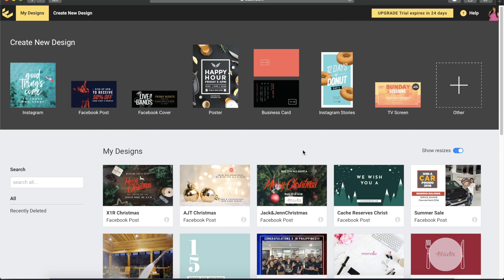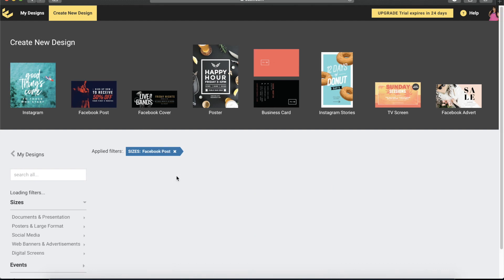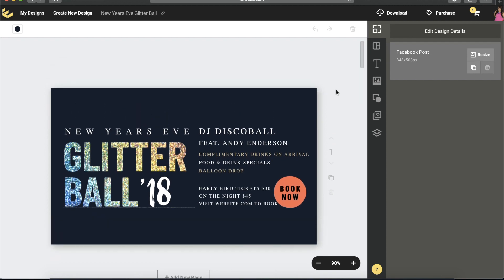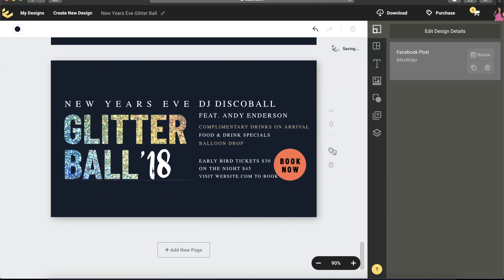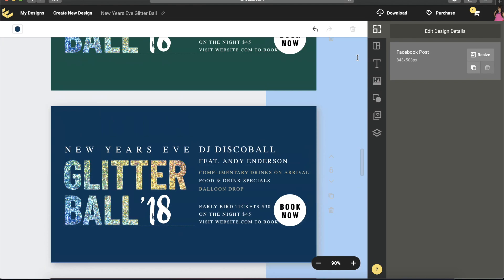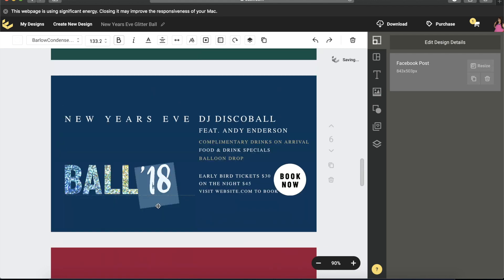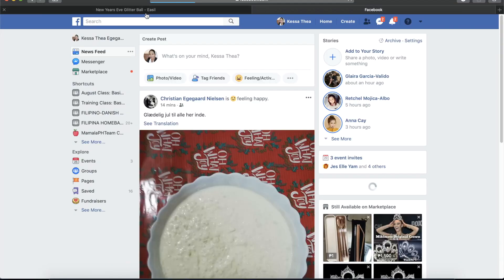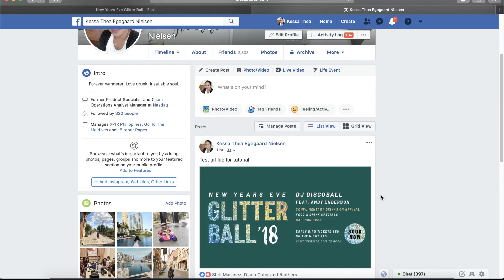How To Create GIF Using Easil (Blinking Text and Background) | LEARNWITHKT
Welcome to LearnWithKT where I share one of my first love which is graphic design. If you have questions, please do let me know. Be sure to watch in HD.

In this video, I shared how to create GIF file (blinking text and changing background colors). It's super quick and easy when done in Easil. If you missed any of the step, please let me know. More gif  techniques soon!!!